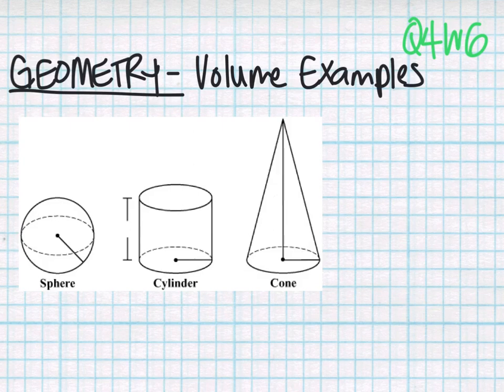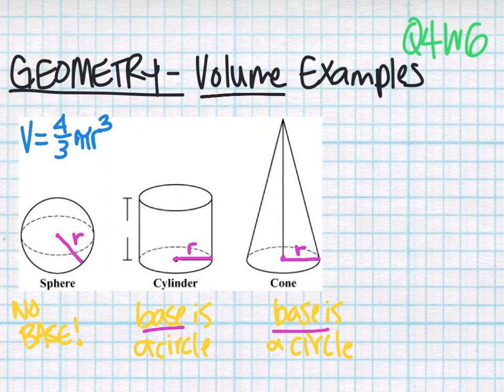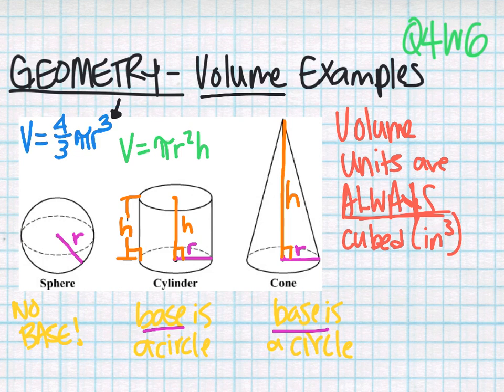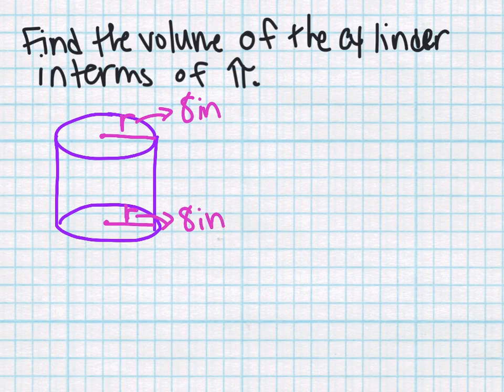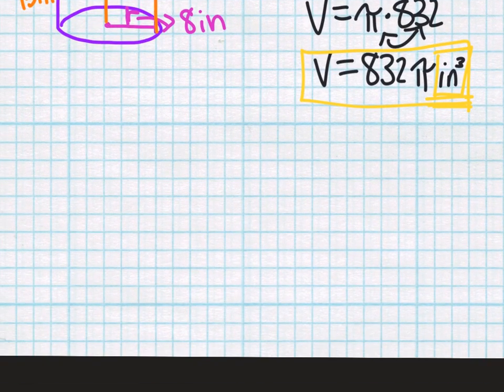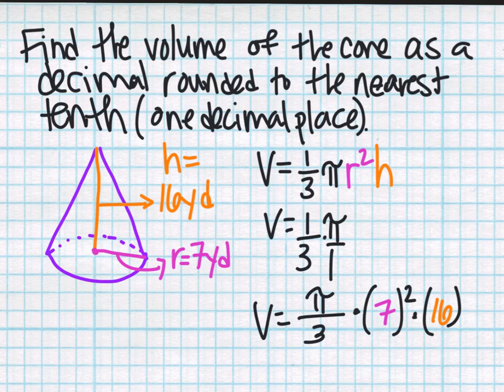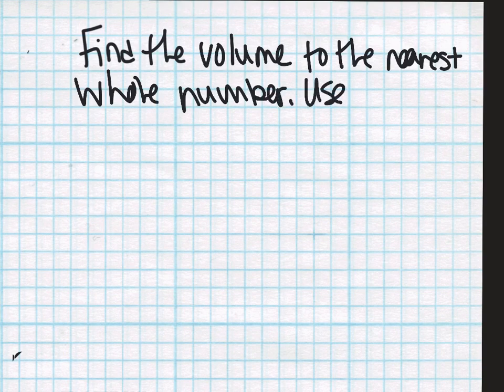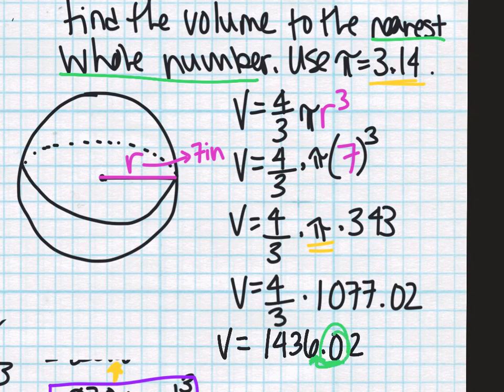Q4W6 Geo Volume Examples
Sphere, cylinder, cone - volume of each